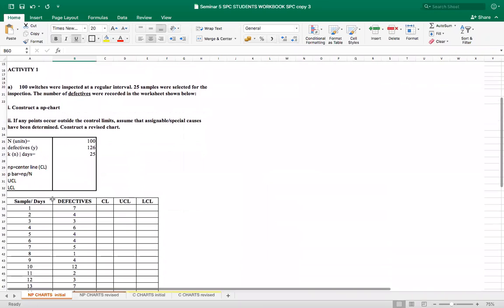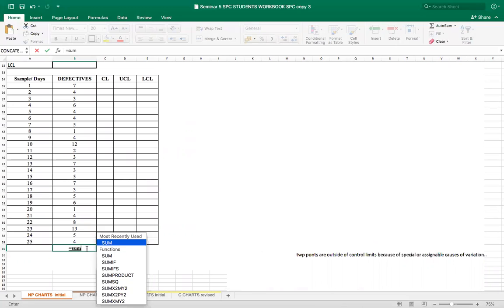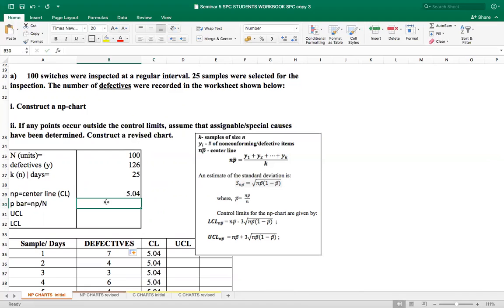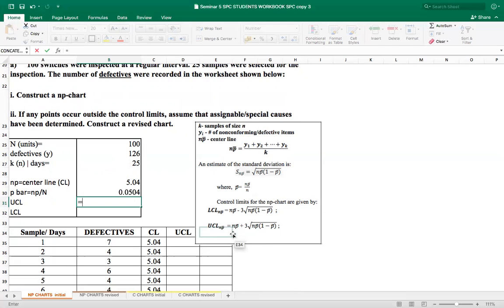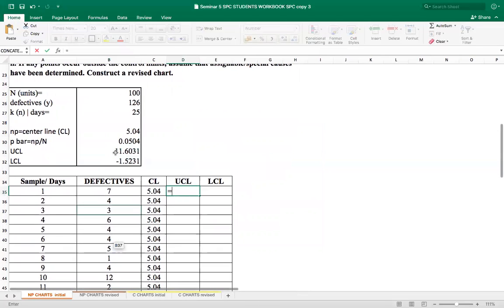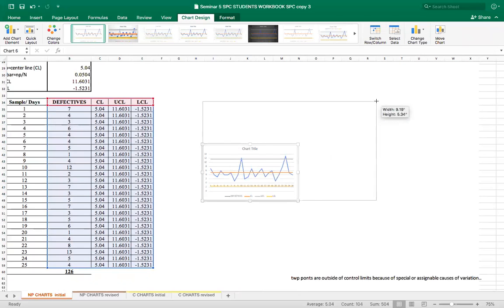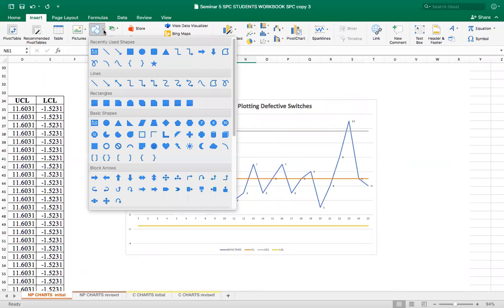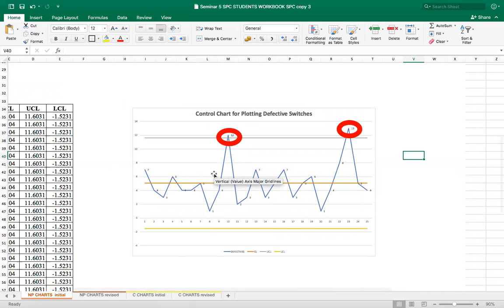HOW TO PLOT NP CONTROL CHART FOR DEFECTIVES IN EXCEL | QUALITY AND OPERATIONS | SITORA INOYATOVA